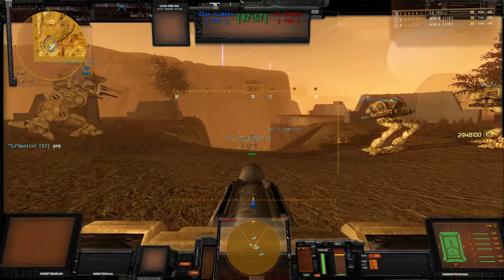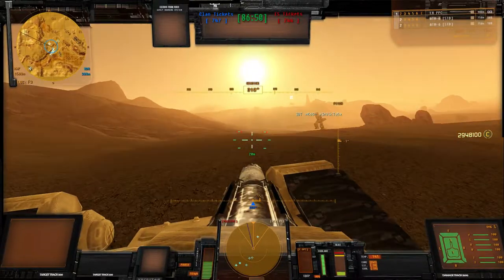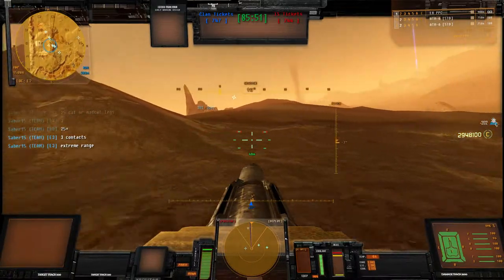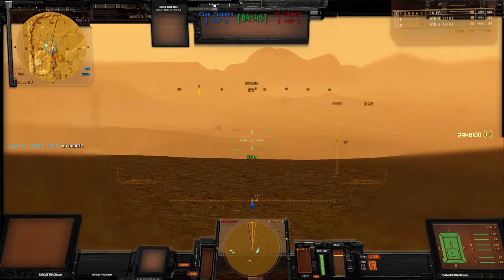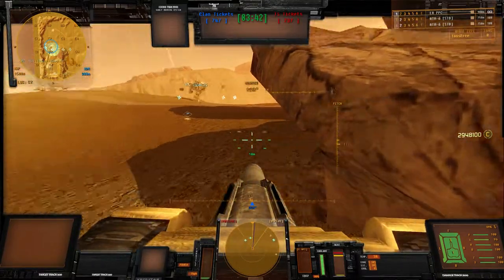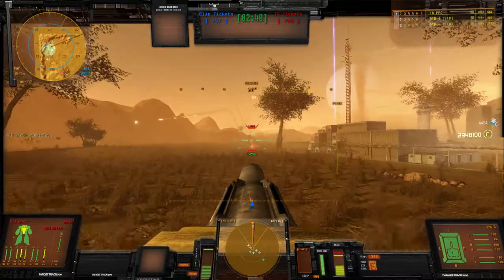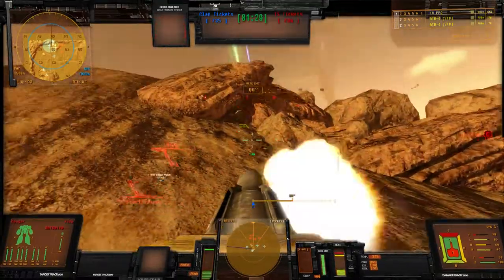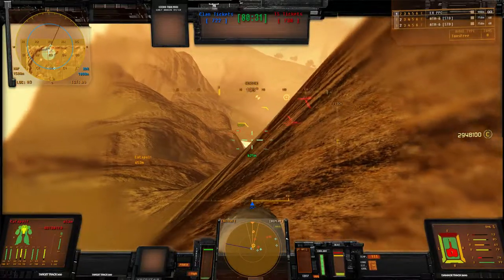MWLL Chaos March - T34 B278 Capellan attacking Saiph - p Tsitsang B3 Desert Sun